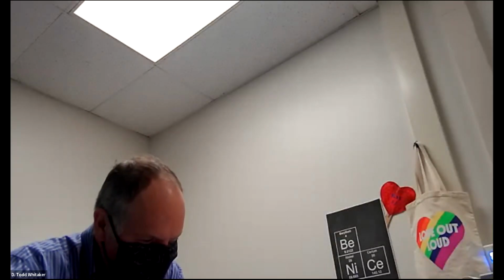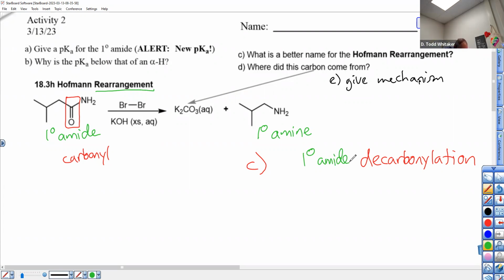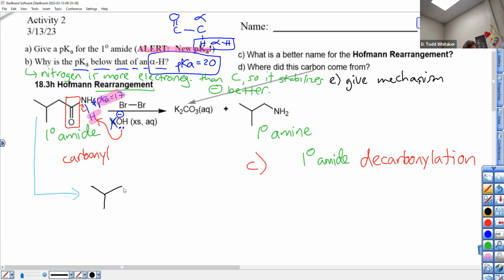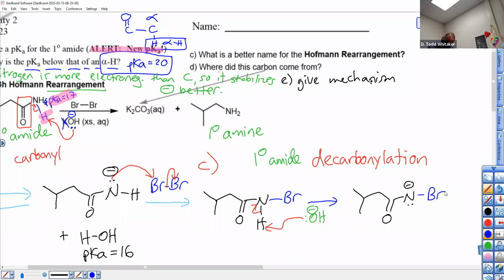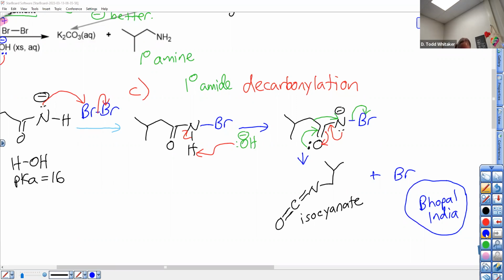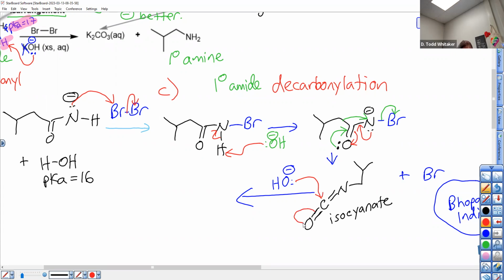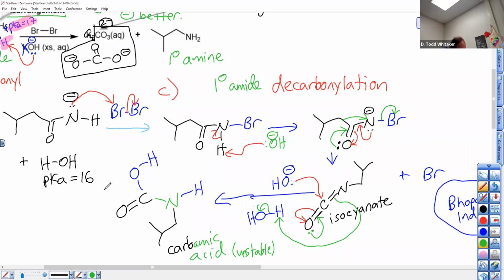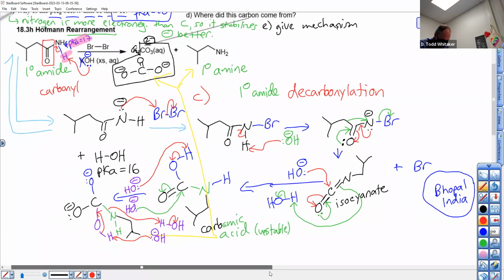c242w23 L12 Act 2 Hofmann Rearrangement Mechanism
Accompanying Document:
Addition:  Answer to d) The carbon comes from the carbamic acid carbon